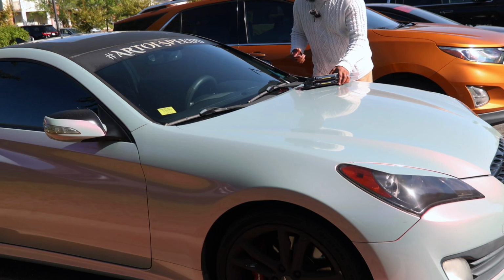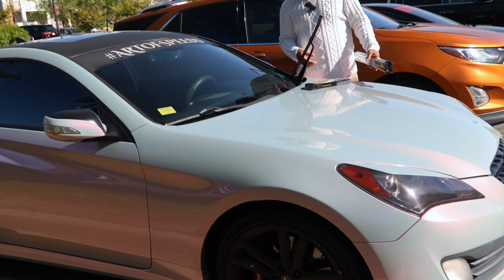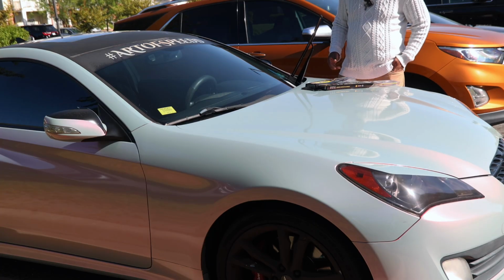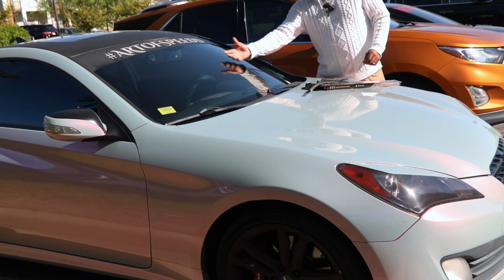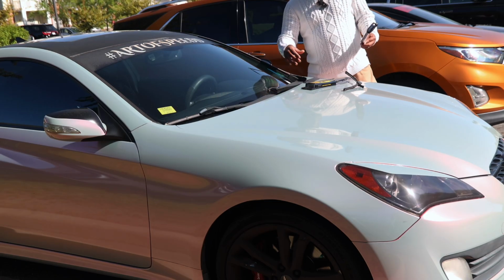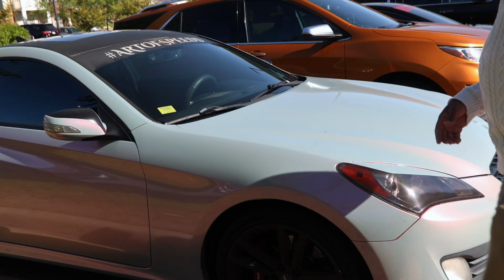Rain-X Silicone AdvantEdge Wiper Review – Are They Really Worth Product Review!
you can buy this product from any auto store like O'Reilly's in advance auto

Silicone Rubber Blade: Lasts longer than traditional rubber, resists cracking and splitting.

All-Weather Performance: Performs well in hot summers and freezing winters.

Coats Windshield: Leaves behind a water-repellent layer for better visibility.

Universal Fit: Easy to install on most vehicles.

Sleek, Low-Profile Design: Helps prevent wind lift at high speeds.

 / artofspeedd